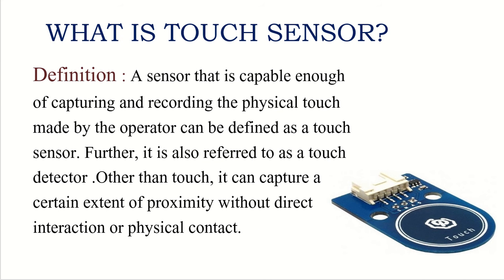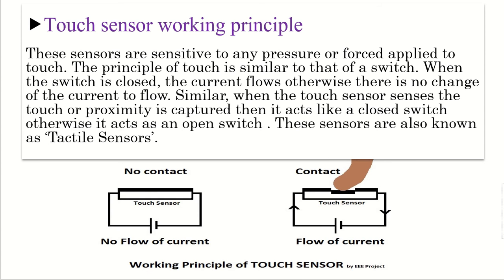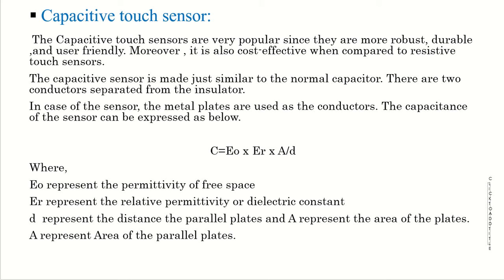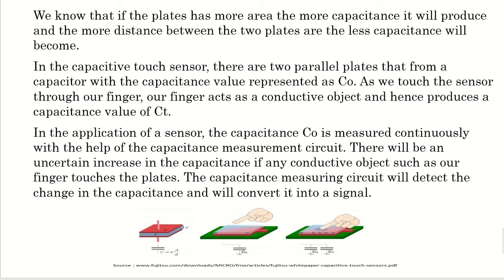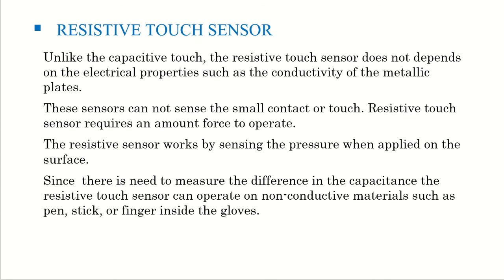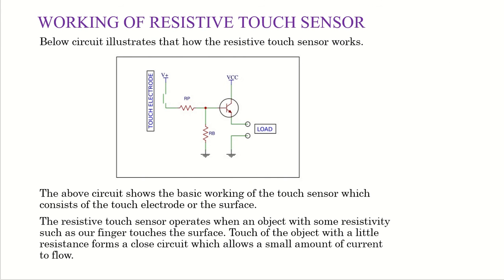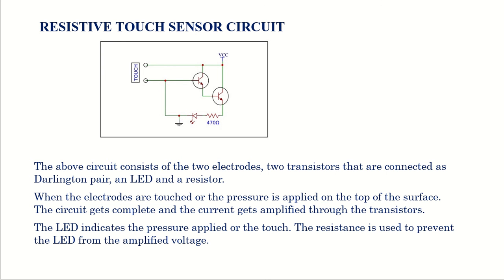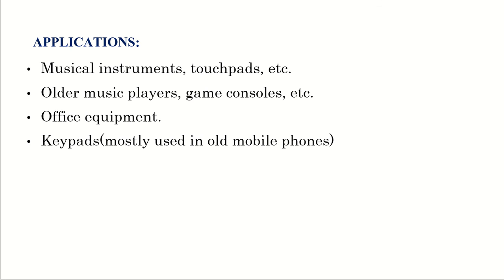Electronic Devices case study about about touch sensor